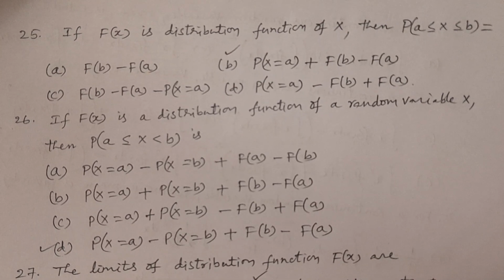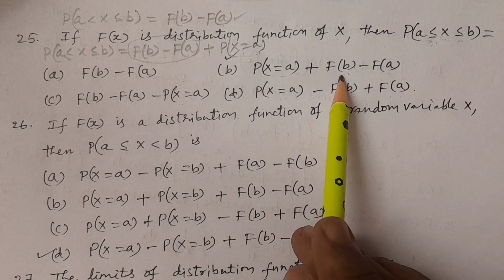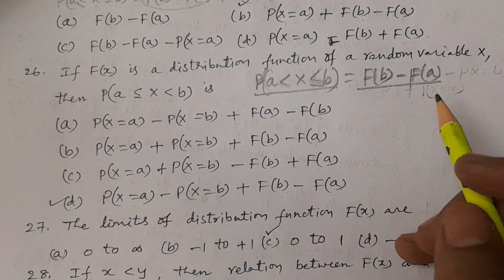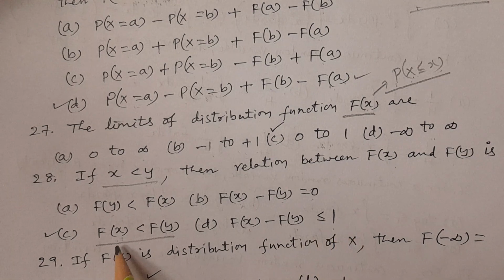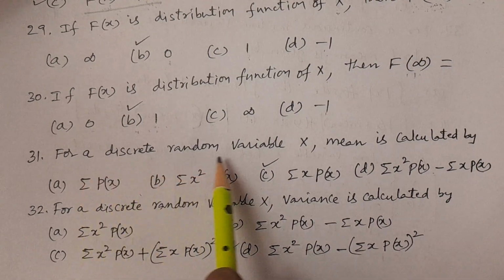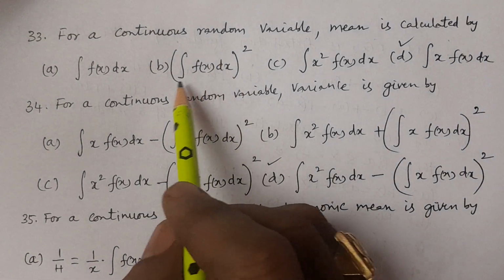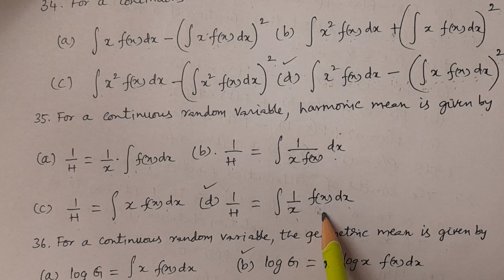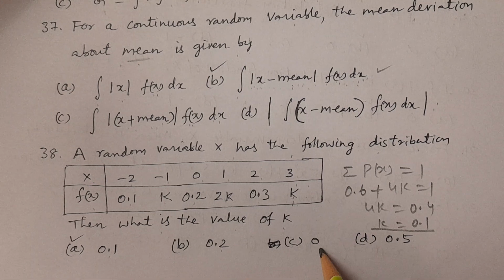PGCET Statistics Lesson-42: Random Variable (Univariate) Part-3